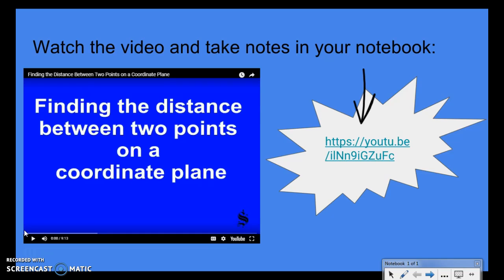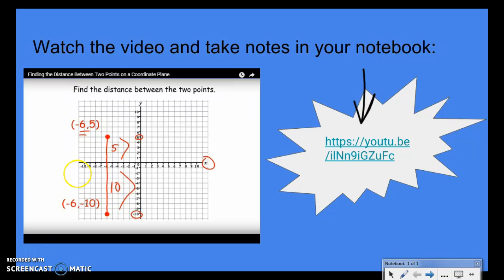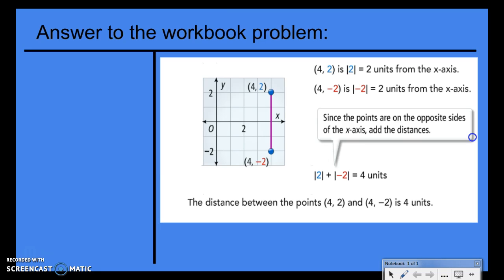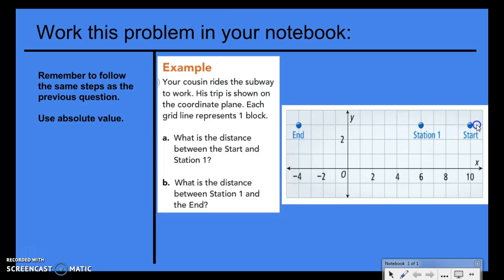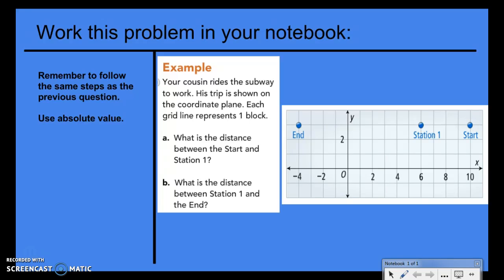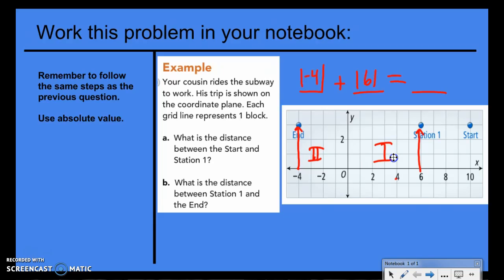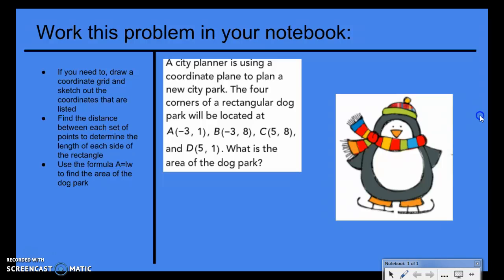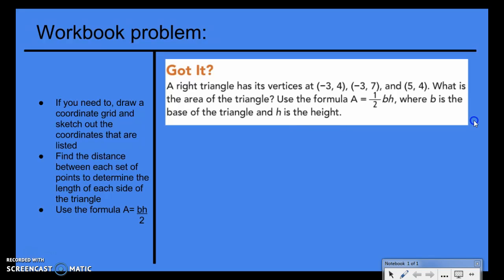Digits 8-5 Distance